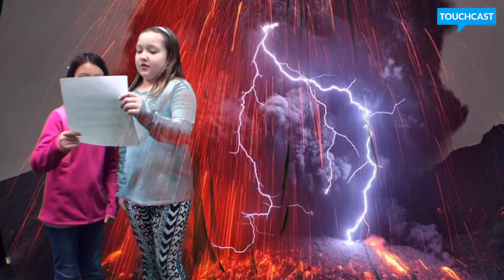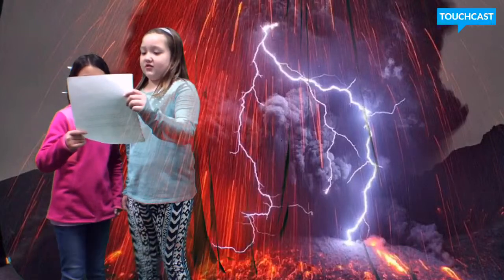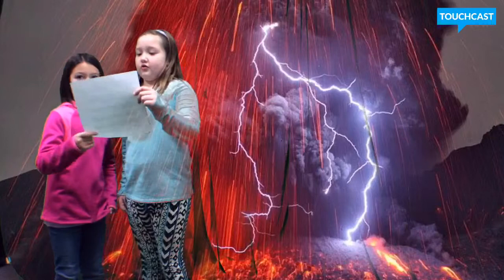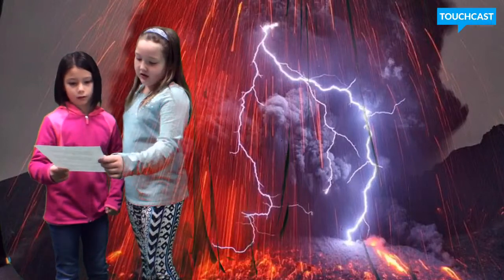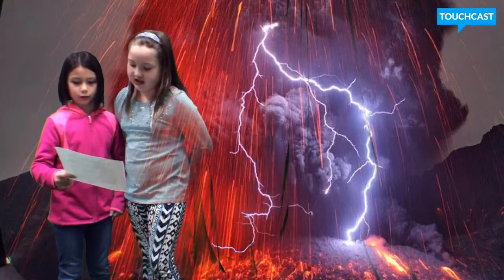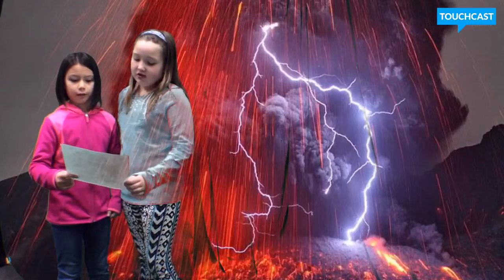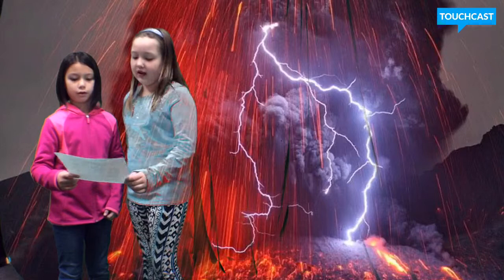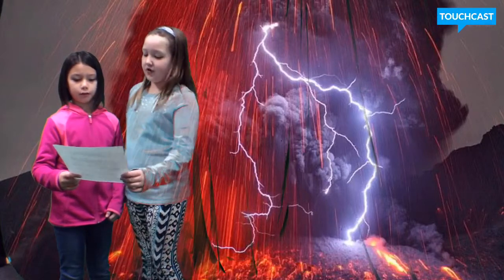Sydney and Mia (1)